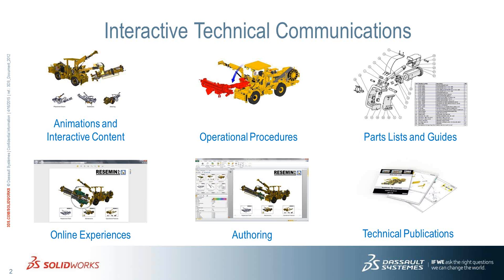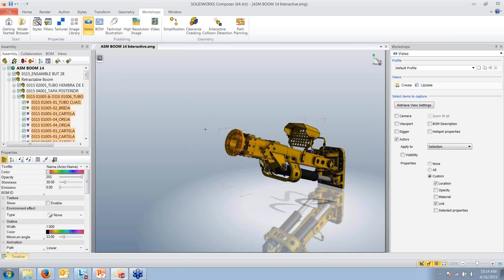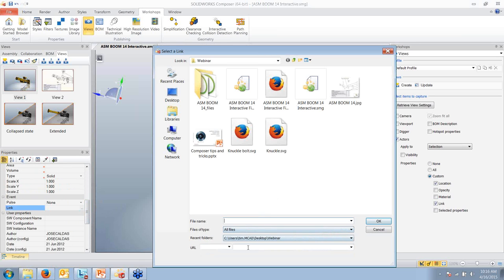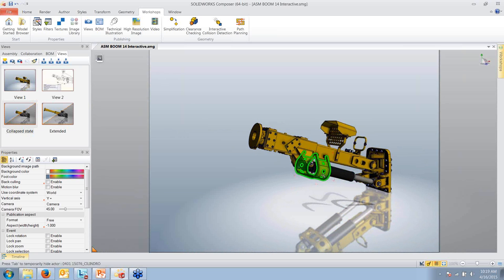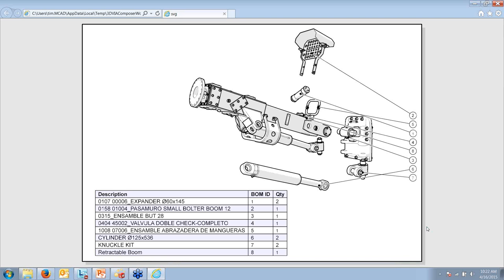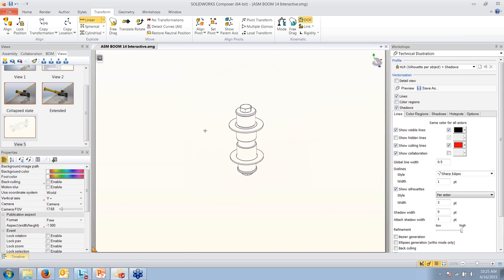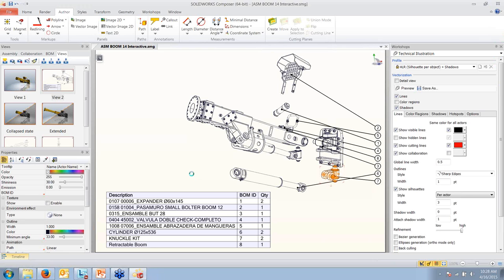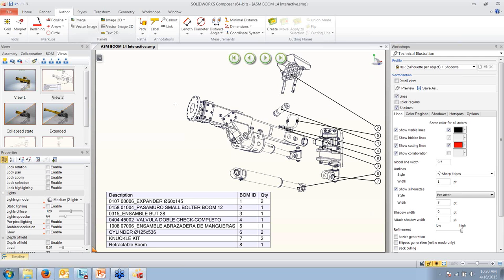Composer: Tips & Tricks for Interactice 3D Documentation